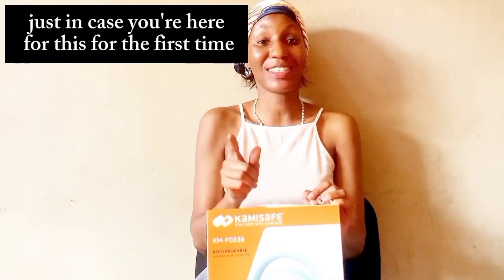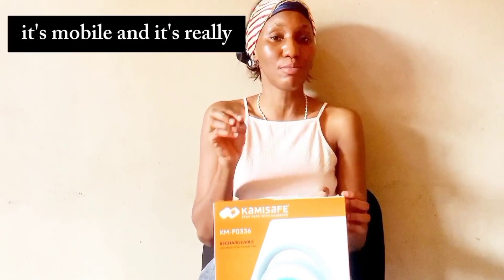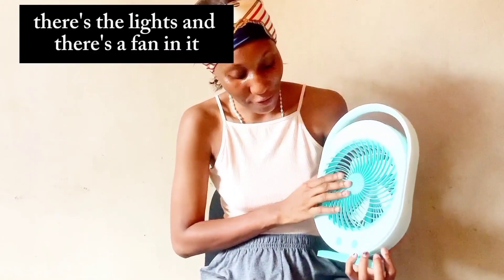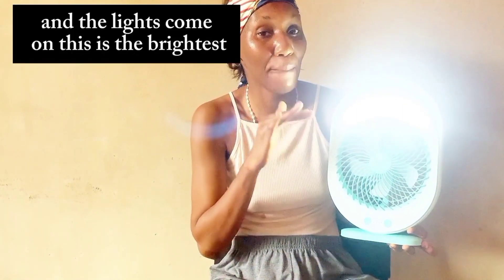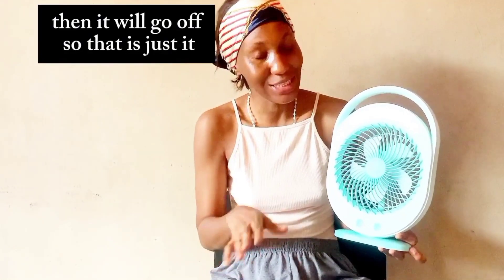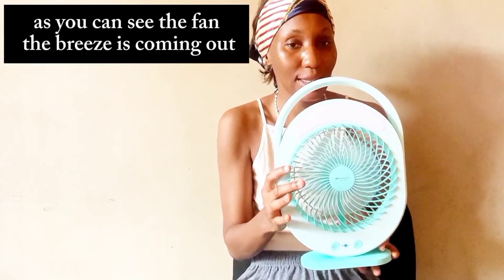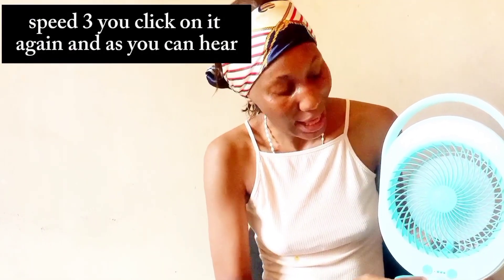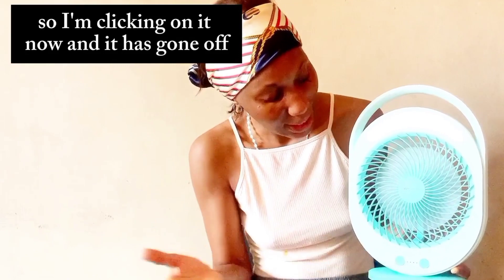How To Operate Kamisafe Km FO336 Rechargeable Fan ~ Mobile Rechargable Fan / Light